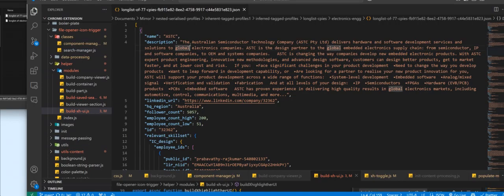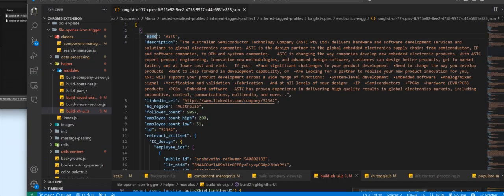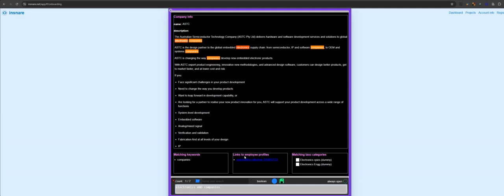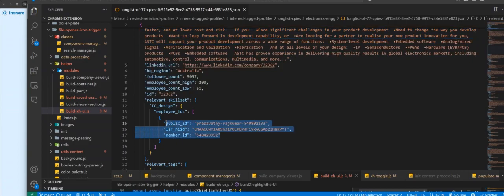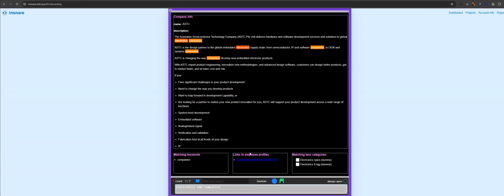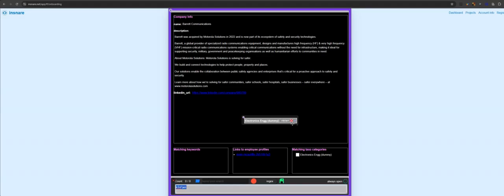How to use the JSON reader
Quick start guide that illustrates how to upload a JSON file to visualise it in the reader.
It showcases the main features, which are:
- highlighting keywords
- saving your searches